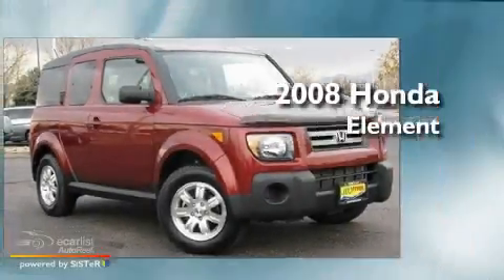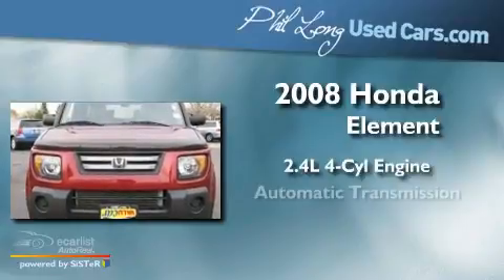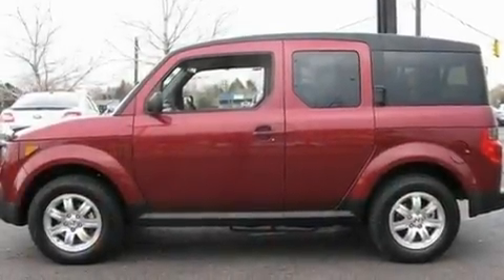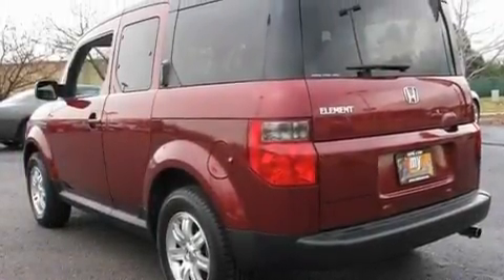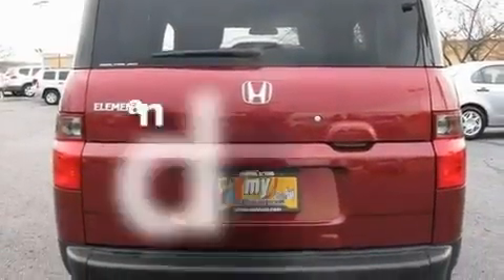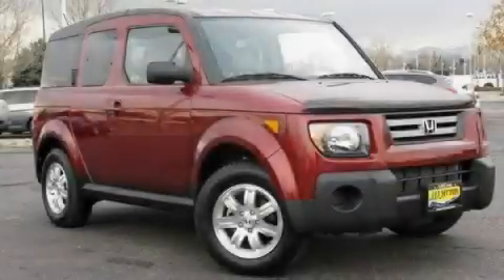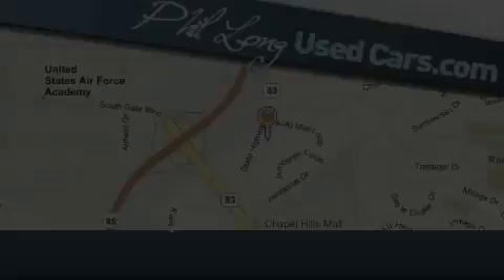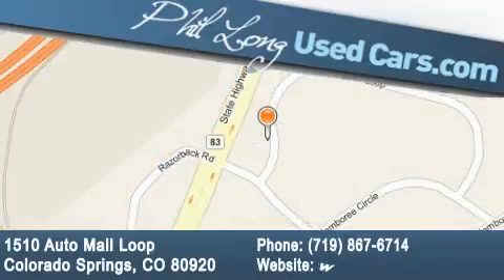2008 Honda Element Denver CO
Year: 2008
 Make: Honda
 Model: Element
 Engine: 2.4L DOHC MPFI 16-valve i-VTEC I4 engine
 Trans.: Automatic
 Exterior: Tan
 Miles: 24,929
 Interior: Gray

 Pre-Owned 2008 Honda Element Colorado Springs CO